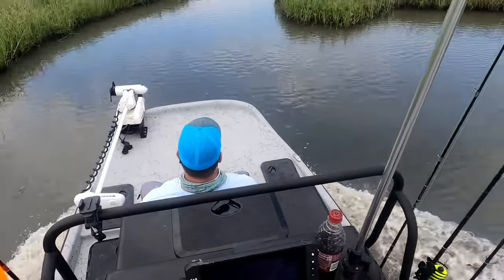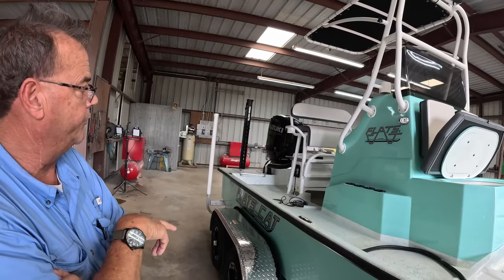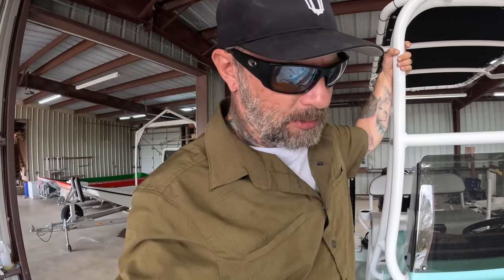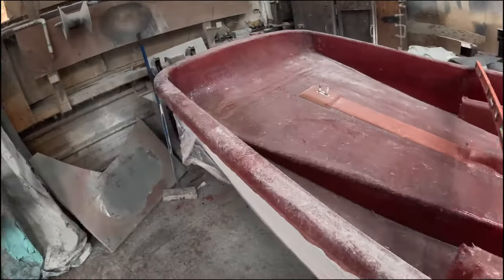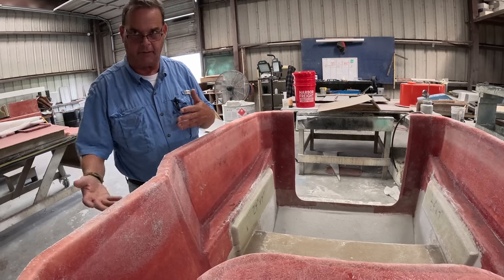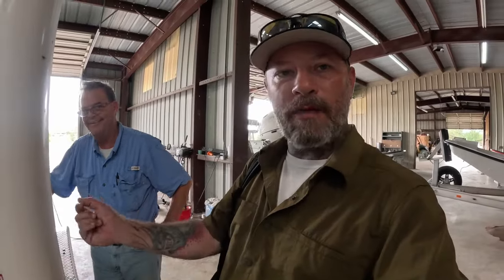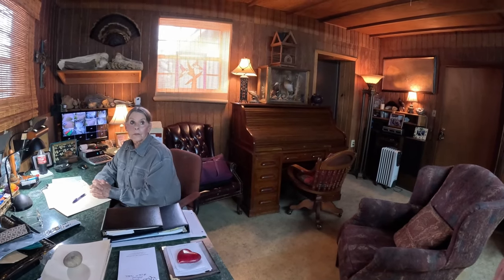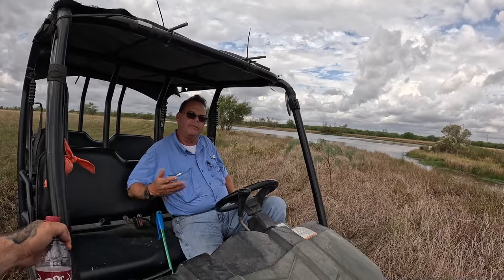The NEW Flats Cat Boat is amazing... and affordable!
Introducing the new 2024 Flats Cat! This boat is incredible.

Fishing Gear I use and recommend:

- Boat - 17' Flats Cat

Camera & Editing:
-GoPro 8 and 9
-Adobe Photoshop